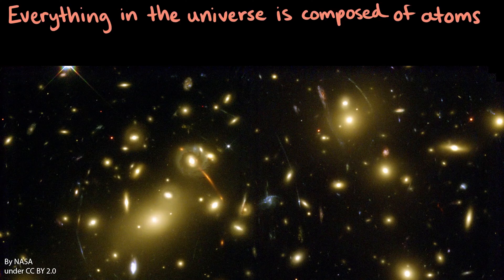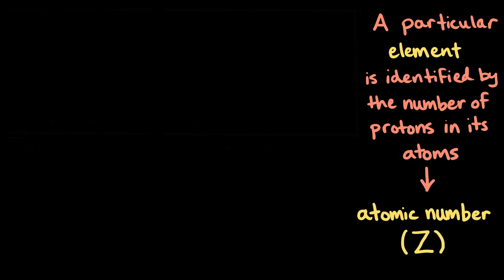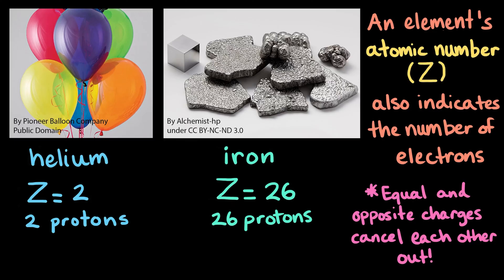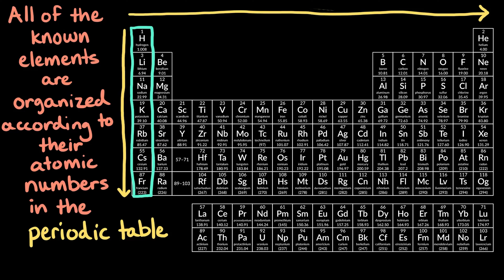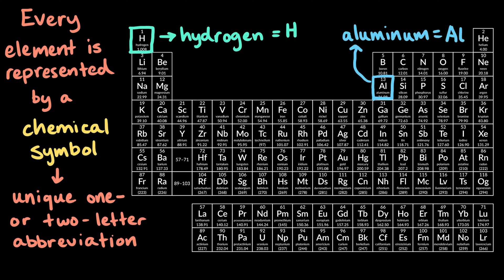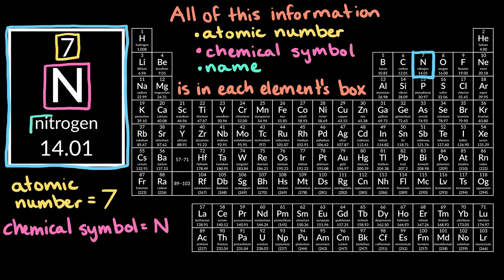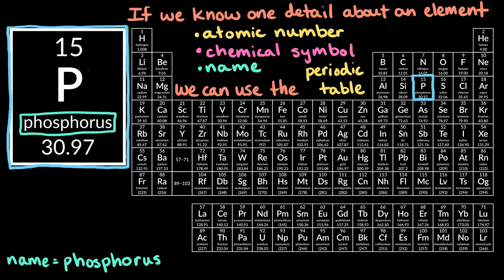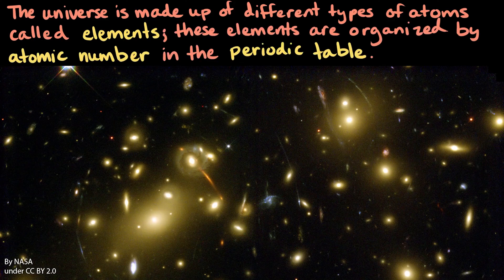Elements and atomic number | Chemistry | Khan Academy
Courses on Khan Academy are always 100% free. Start practicing—and saving your progress—now!

Atoms come in a variety of types, called elements, each with a unique set of physical and chemical properties. An element is defined by the number of protons in its atoms, known as its atomic number. The periodic table organizes the elements by atomic number and provides other key information about them such as their names and chemical symbols.

Sections:
00:00 - What are elements?
00:32 - Atomic number and protons
01:03 - Electrons in neutral atoms
01:33 - Introduction to the periodic table
01:59 - Chemical symbols of elements
02:45 - Understanding an element's box
03:34 - Using the periodic table
03:36 - Example: Phosphorus
03:55 - Example: Mercury
04:16 - Conclusion: Elements in the universe

“Liquid oxygen in a beaker (cropped and retouched)” by Nika Glover [Public domain], accessed via Wikimedia Commons:

“Gold necklace with coin pendants MET DP107044” by the Metropolitan Museum of Art [Public domain], accessed via Wikimedia Commons: